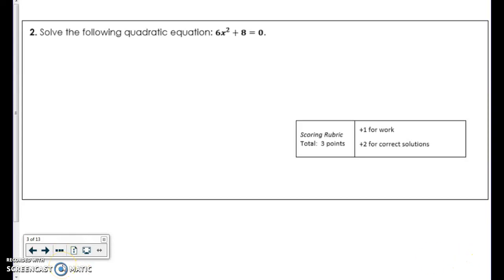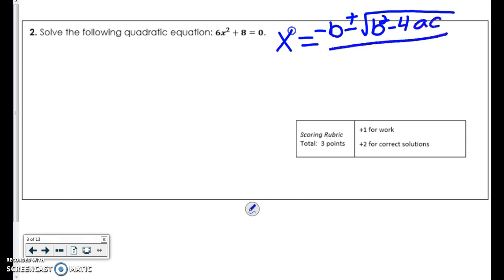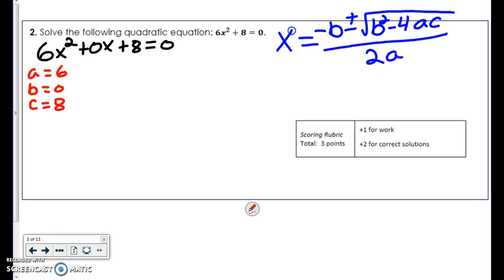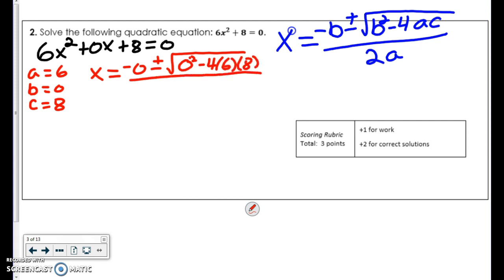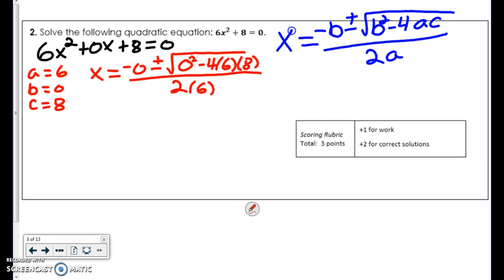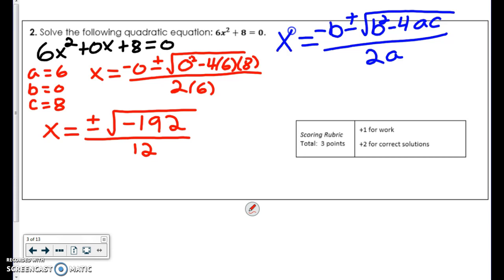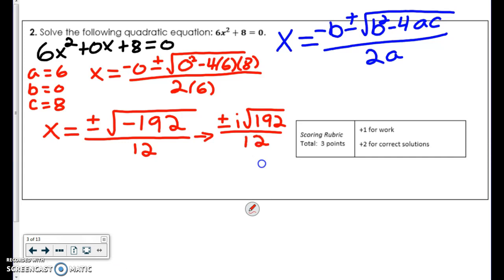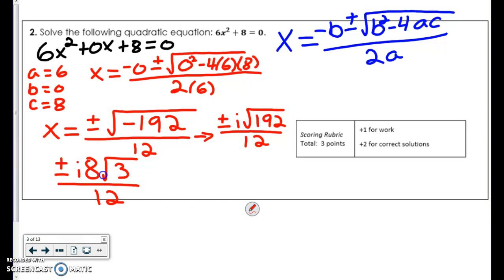Unit 2 CBA Review #2